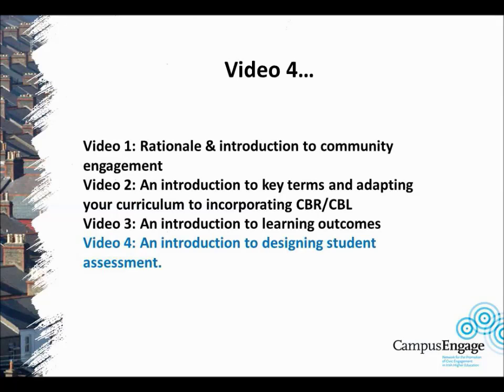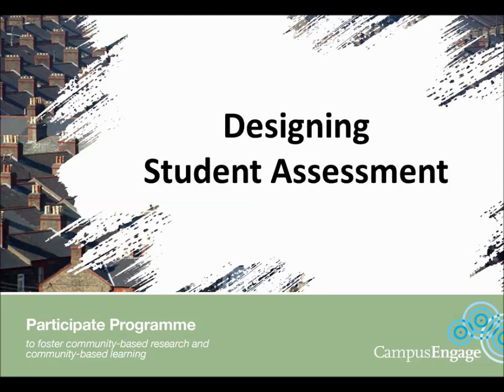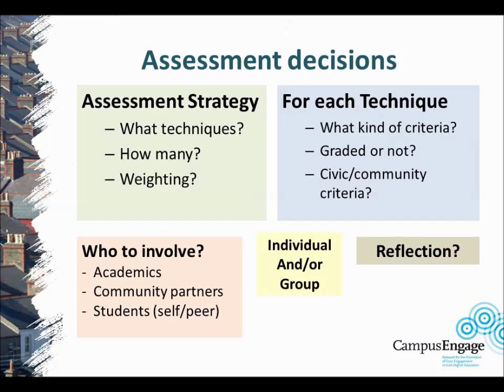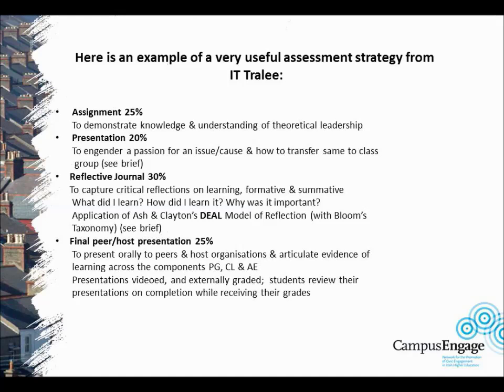4 Designing Student Assessment